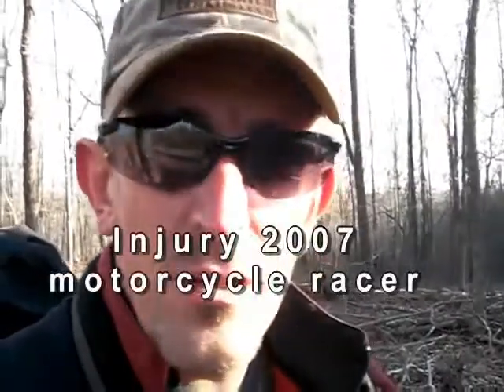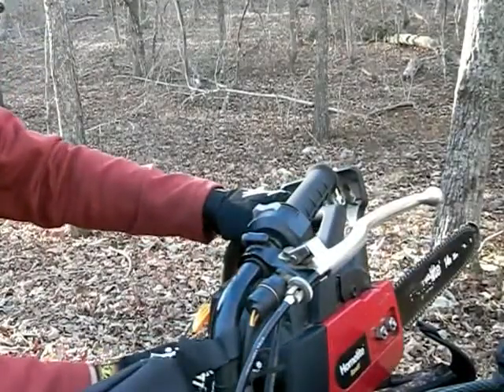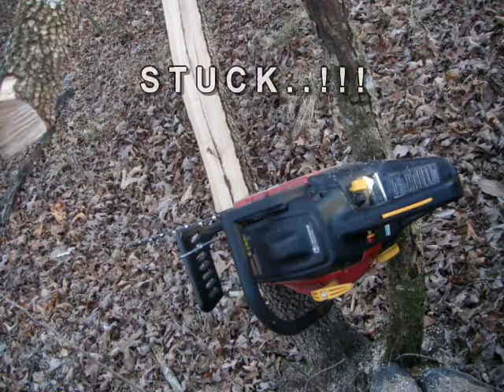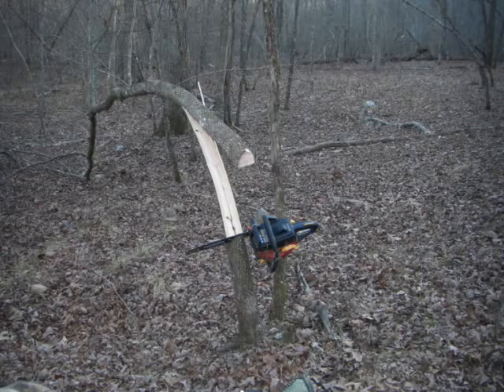Paraplegic fun with chainsaw in forest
Mark Brereton, paraplegic incomplete T3, tackles the chainsaw in the forest.  Here he shows how it is just about possible for a paraplegic to fell trees and demonstrates how easy it is to get a chainsaw STUCK in a tree in the process.